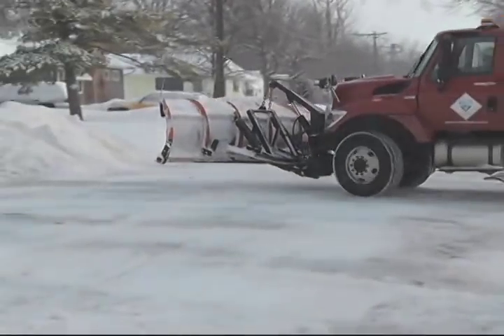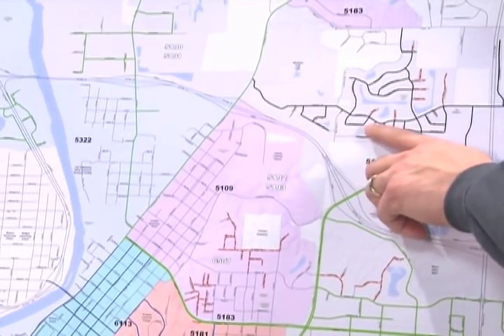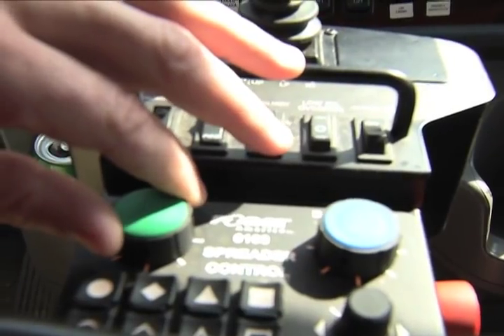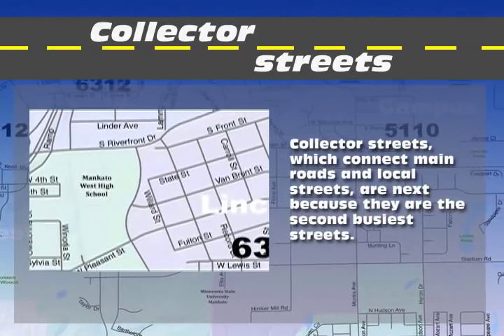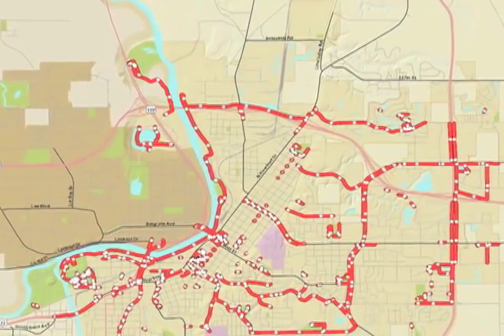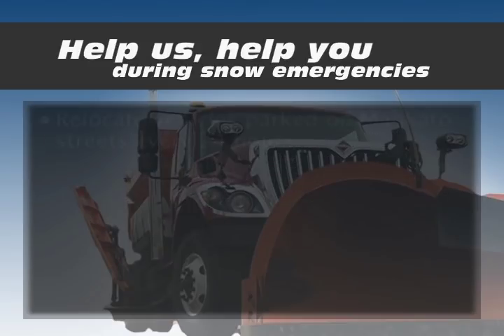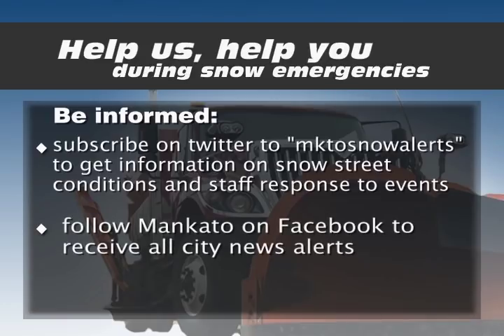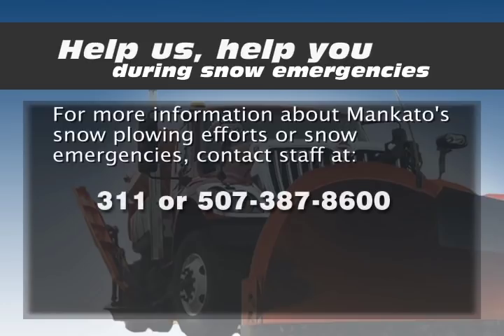How does Mankato's snow removal process work?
When removing snow and ice from Mankato’s city streets, planning and teamwork are key. Learn about Mankato's snow removal process.